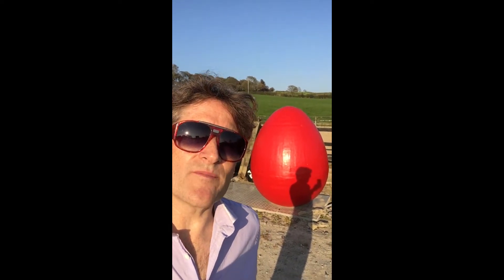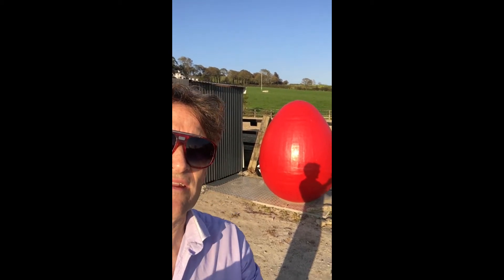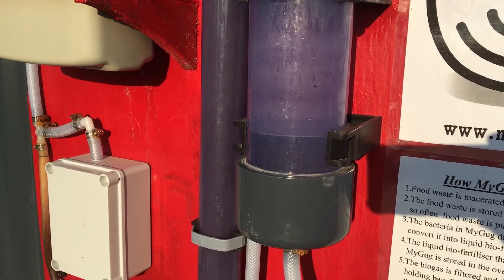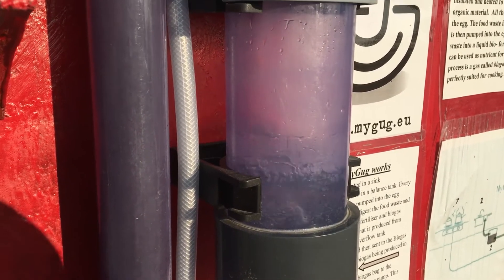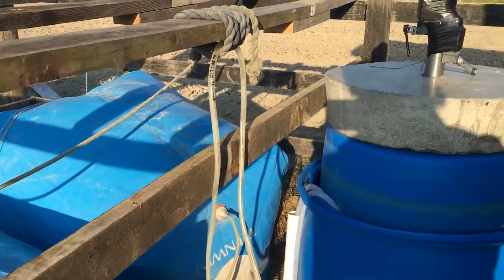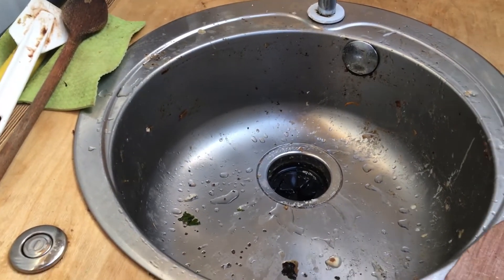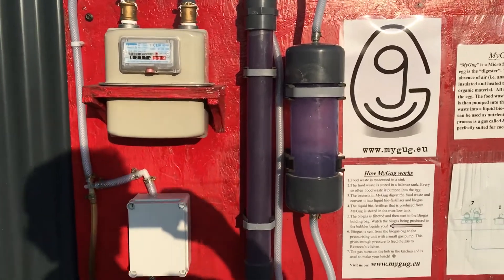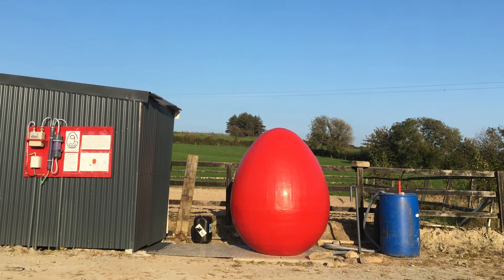026_Rebecca's Café Update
In this video I give a brief update of the operation of the Rebecca's Café MyGug Microscale Anaerobic Digester